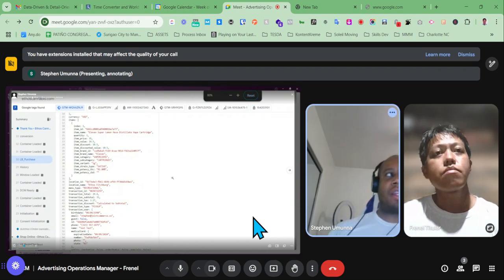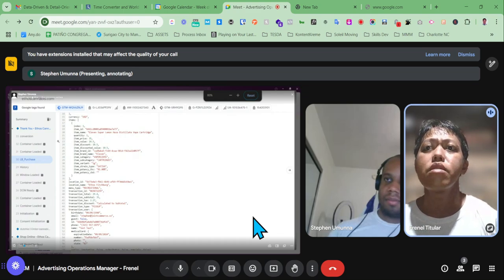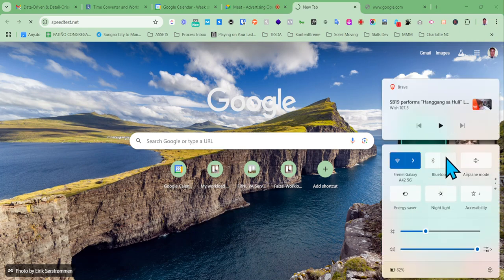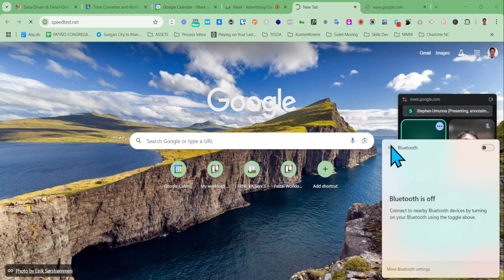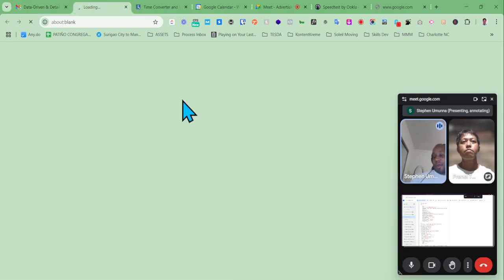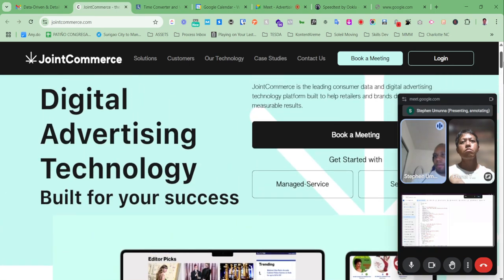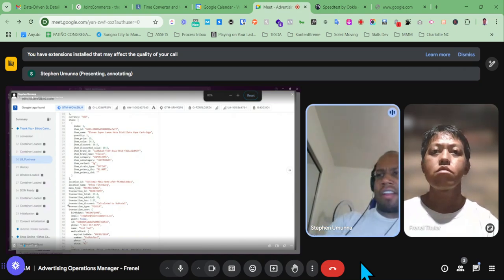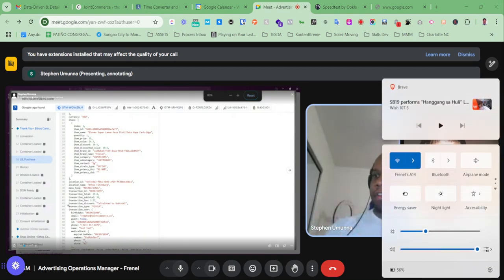Job Interview - Google Tag Manager and Ads Specialist